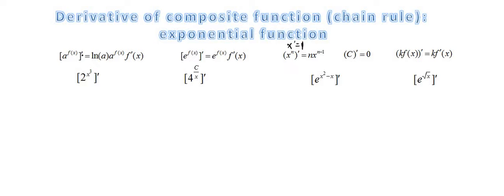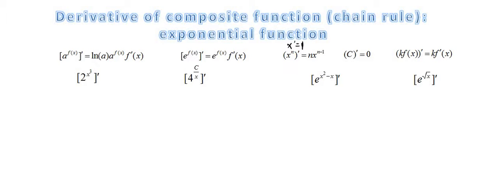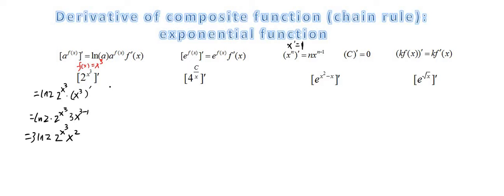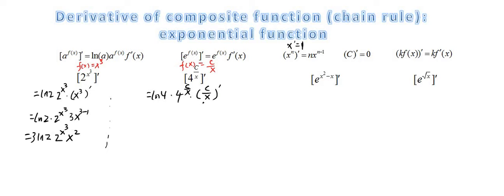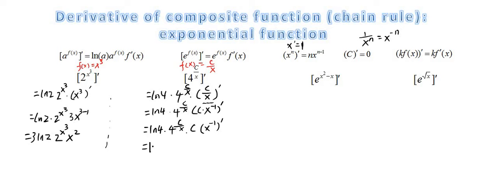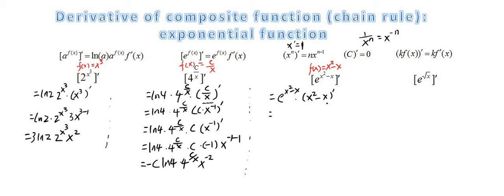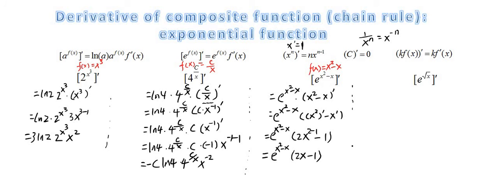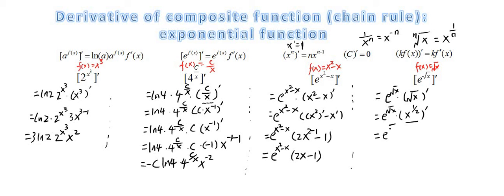Derivative of composite function (chain rule): exponential function